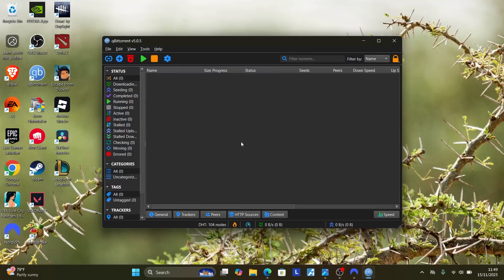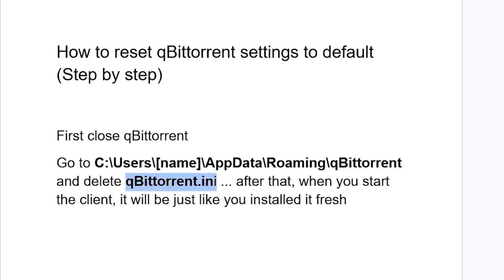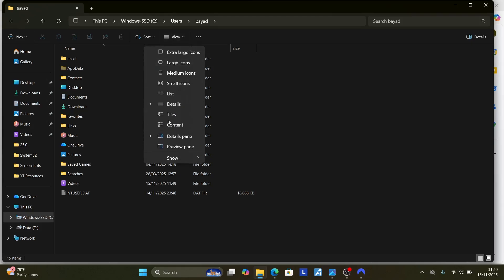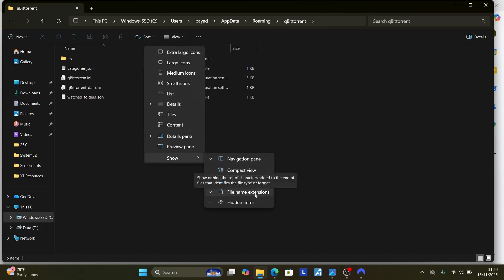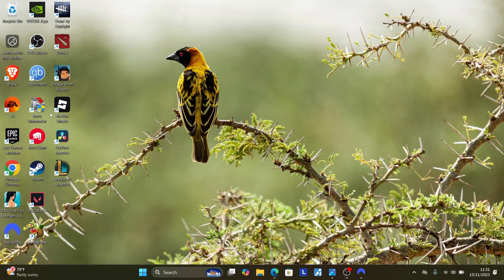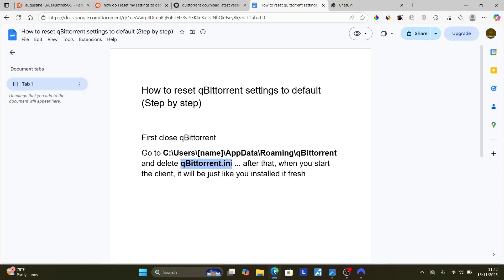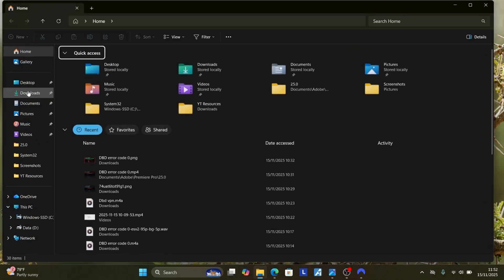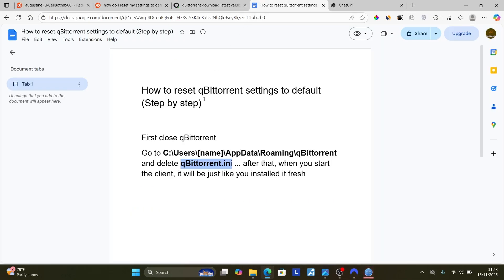How to reset qBittorrent settings to default (Step by step)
To reset qBittorrent settings to default
First close qBittorrent
Go to C:\Users\[name]\AppData\Roaming\qBittorrent and delete qBittorrent.ini ... after that, when you start the client, it will be just like you installed it fresh